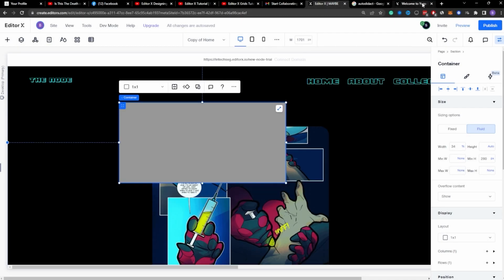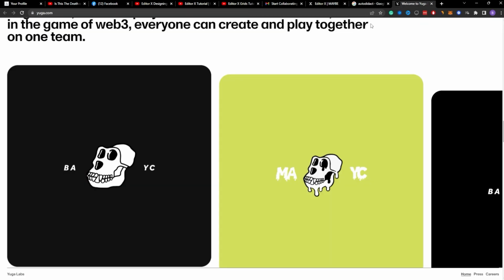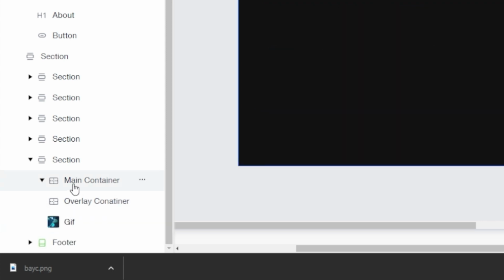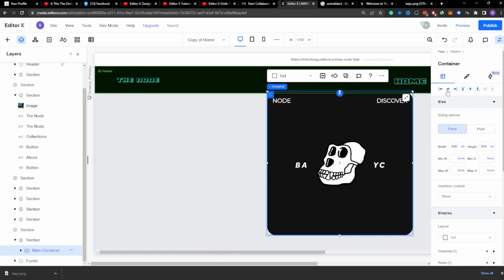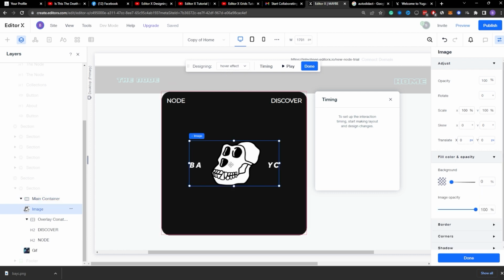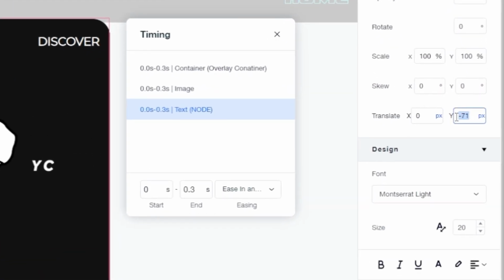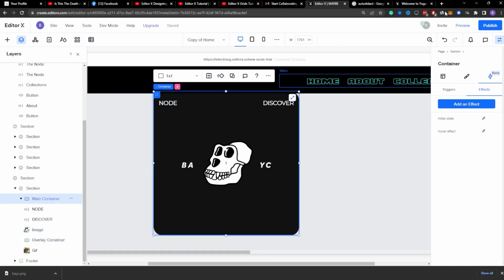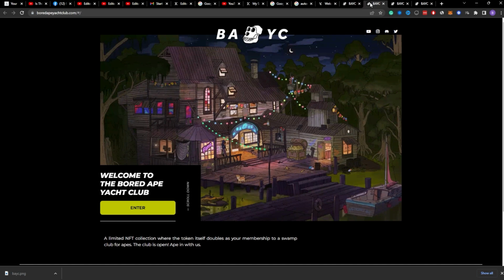How to Create A Custom NFT Button Hover Effect Without Coding | Step-by-Step Editor X Tutorial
Do you want to create a custom hover effect for your NFT buttons? In this tutorial, we'll show you how to create a custom hover effect for your NFT buttons without any coding!

With this step-by-step editor X tutorial, you'll be able to create a custom hover effect for your NFT buttons in no time at all. The editor X is a simple, easy to use tool that makes creating custom hover effects easy and fun. So be sure to check it out and learn how to create a custom hover effect for your NFT buttons!